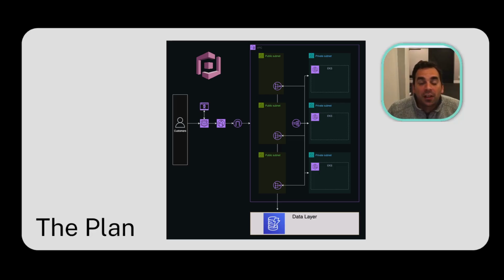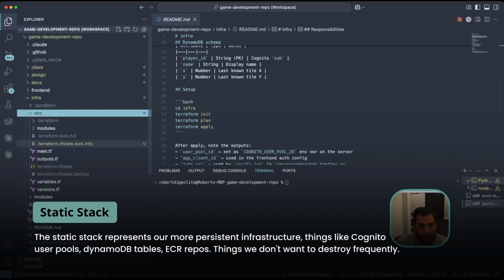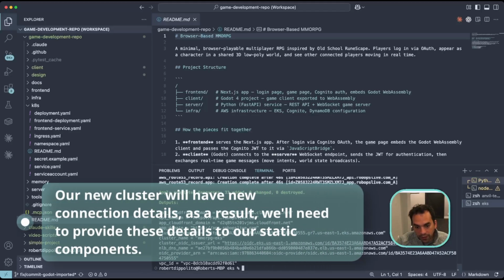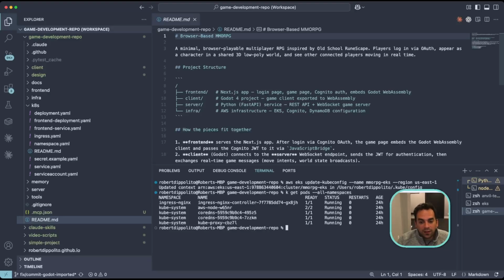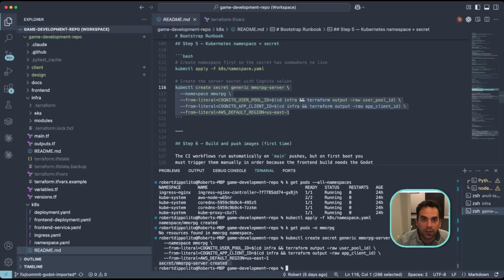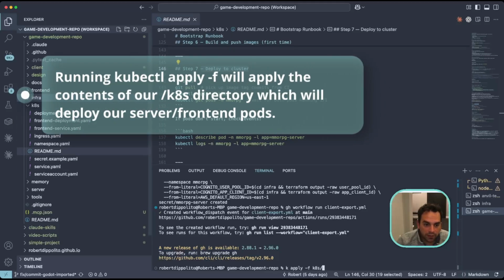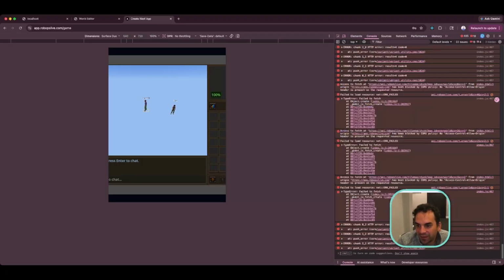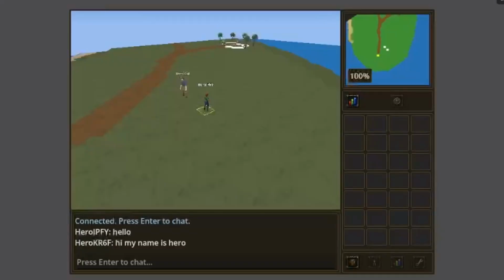I Deployed My Browser MMO to AWS… Did It Actually Work?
Can a browser-based MMO actually survive outside localhost?

In Part 2 of my MMO devlog, we take the game off my laptop and deploy it to AWS. We’ll host the frontend and game server on EKS, connect authentication through Cognito, persist game state with DynamoDB, and find out whether the client can successfully run online in a browser.

In this video:
• Deploying the MMO frontend and game server to Amazon EKS
• Routing traffic through CloudFront, a Network Load Balancer, and ingress-nginx
• Testing multiplayer connections from the browser
• Evaluating the minimum infrastructure required to run the game

This is Part 2 of a multi-part series documenting the process of building an MMO from scratch. In the previous episode, we explored the world editor, prop placement, character customization, combat, and the progress made during the first three months of development.